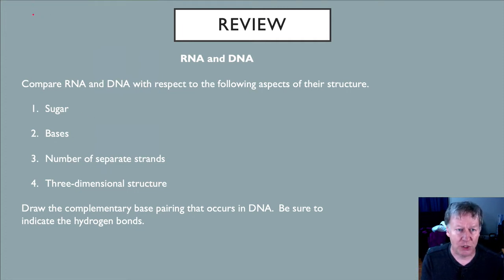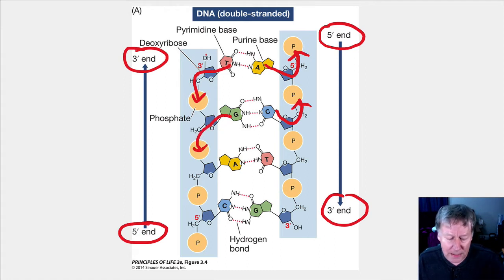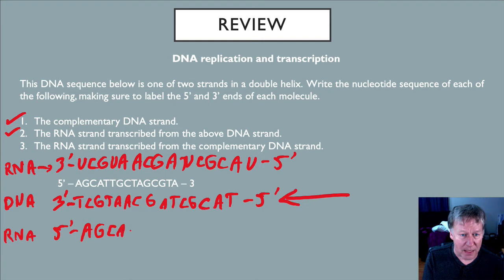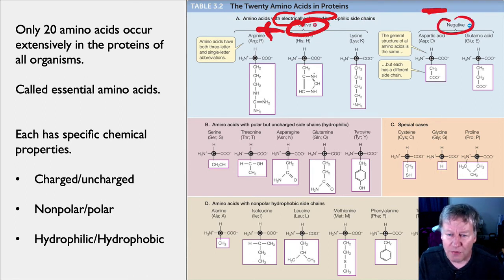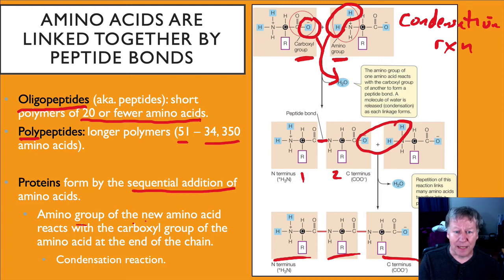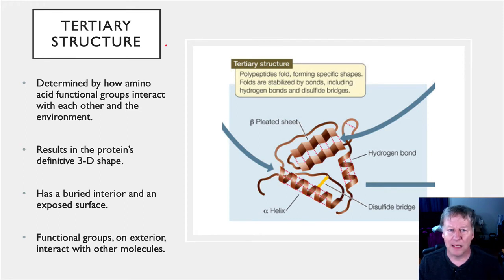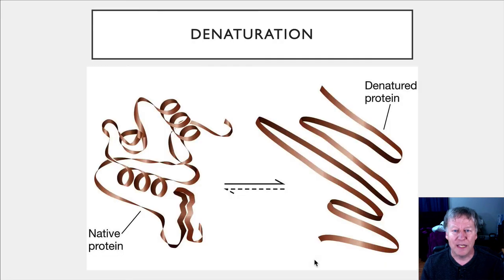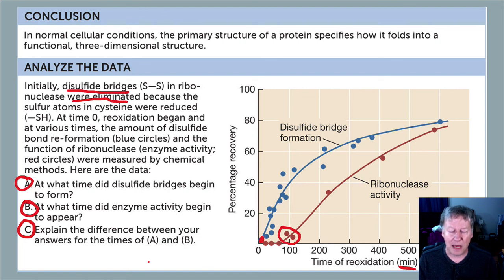Proteins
An introduction to Proteins and their structure for AP Biology students.  It also includes a short review of DNA and RNA structure at the beginning.